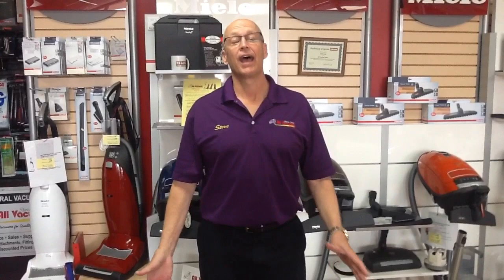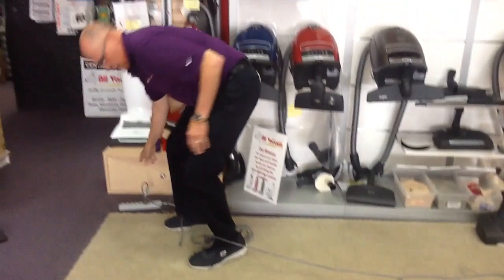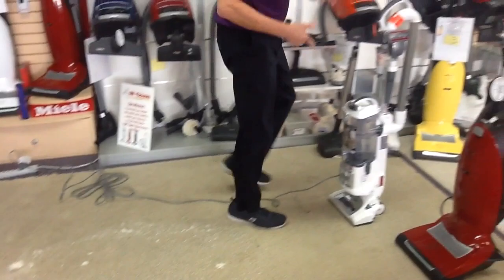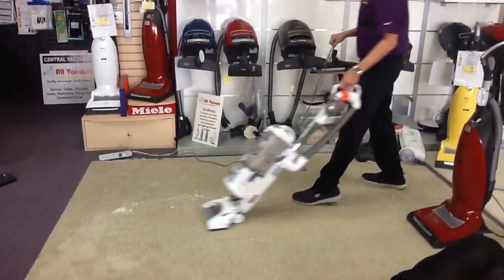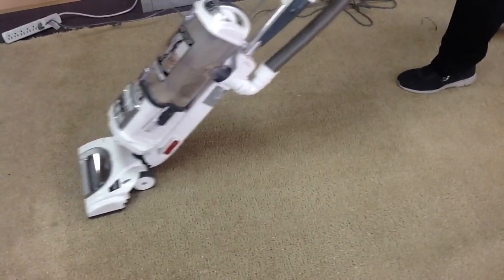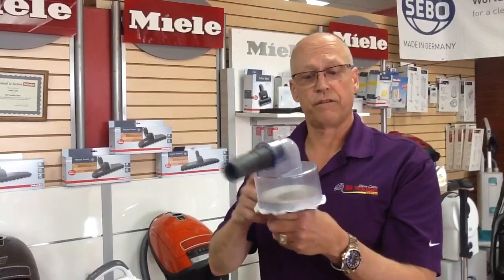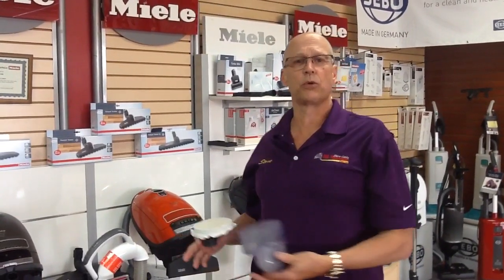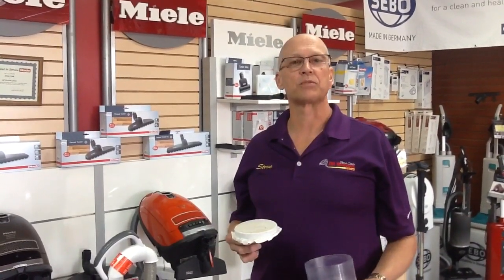Shark Vacuum vs Miele Vacuum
Do you go to your closet to get the vacuum thinking "I'm going to get SOME of the dirt today?"

Are you looking for a new vacuum cleaner and advice on what's best for your flooring?  Shop online at Steve Cain's All Vacuum Center.

Vacuums from Miele & Sebo.  Bags and Filters as well